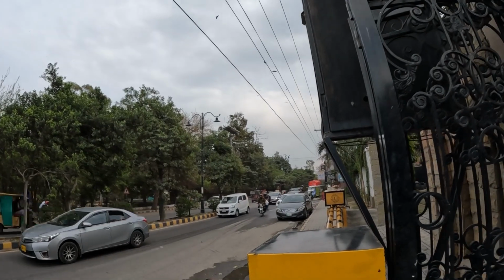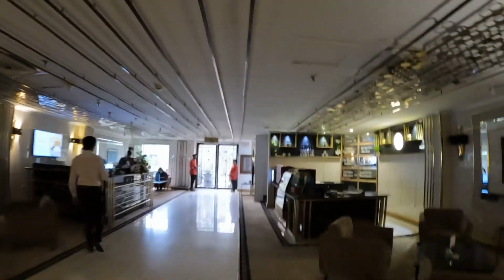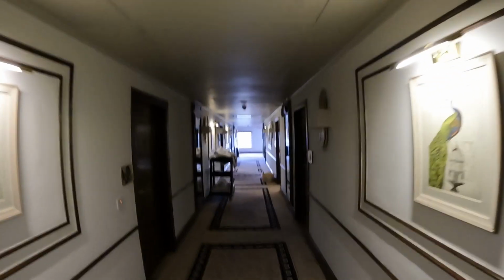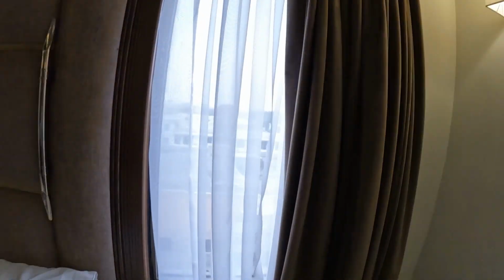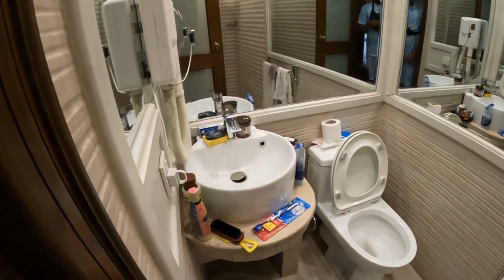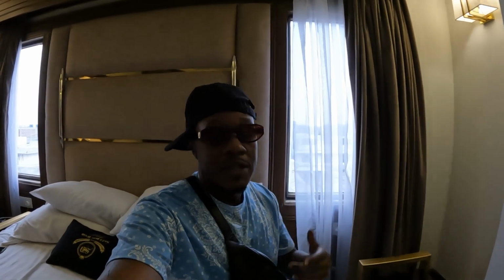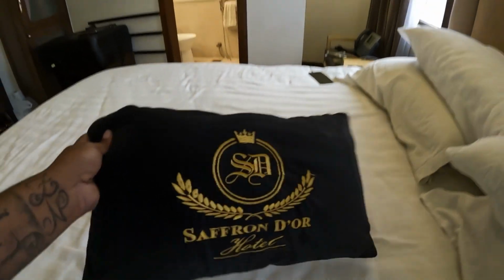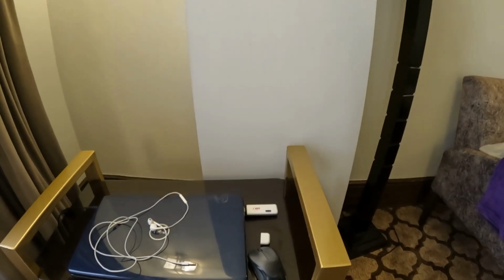This Is What £40 Gets You In Lahore, Pakistan 🇵🇰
On my first visit to Lahore, I stayed in this nice hotel. All details included in the video. Would you stay here? Enjoy the video!